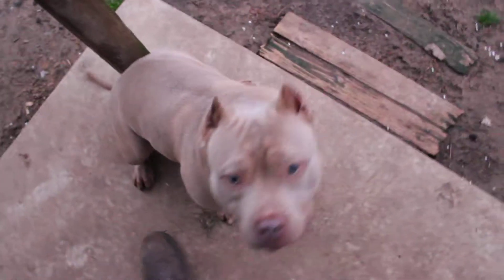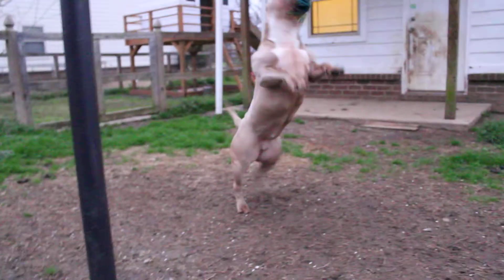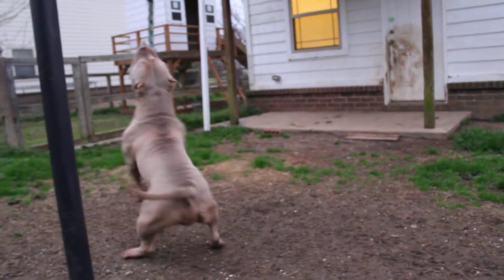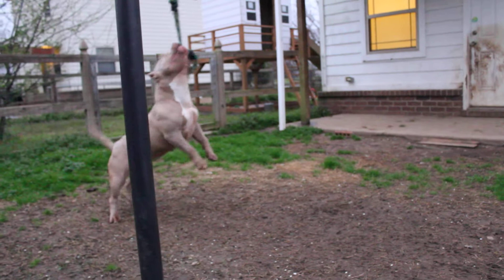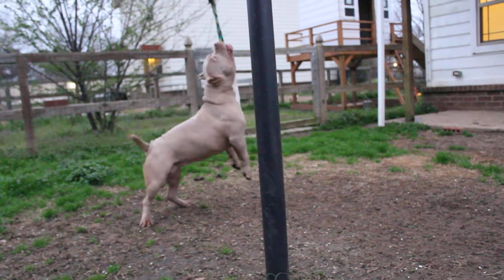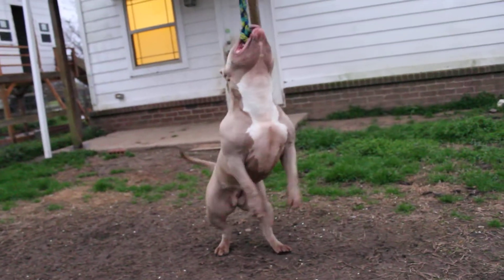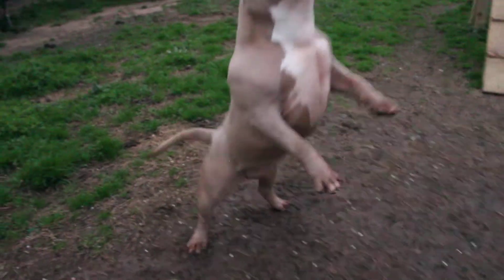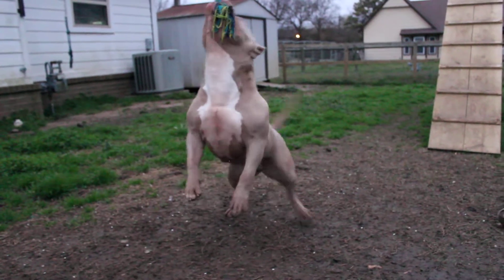Hang Out With Roary While She Plays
Just hanging out with Roary for a bit while she plays on her spring pole